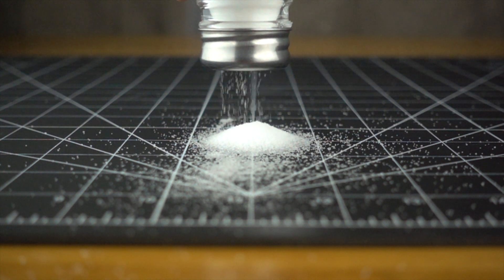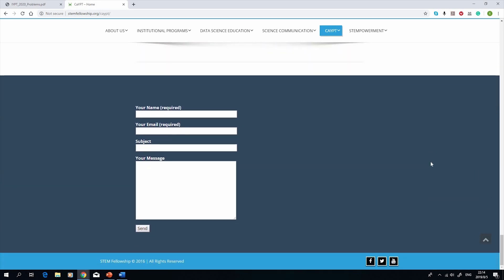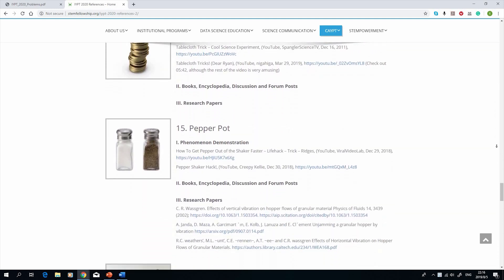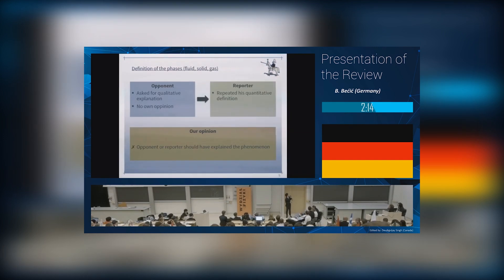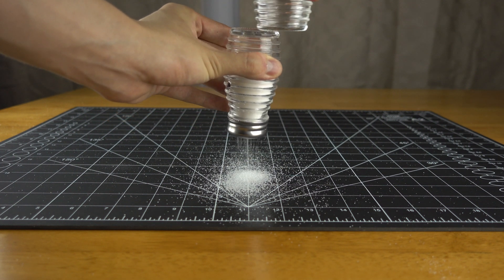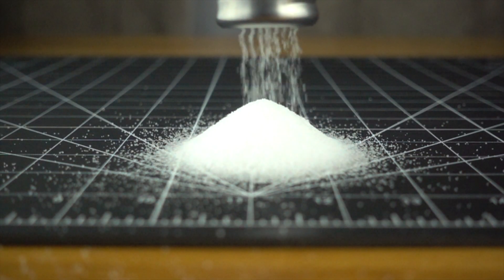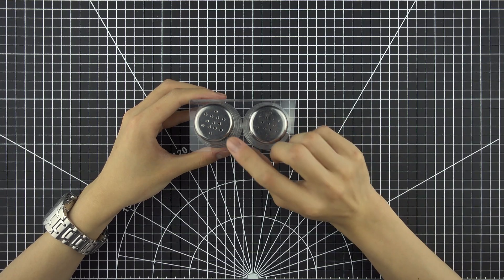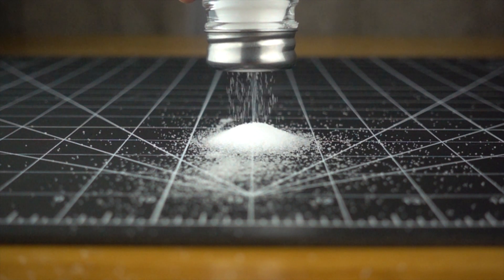IYPT 2020 Problem 15 Pepper Pot Demonstration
This is a demonstration of IYPT 2020 Problem 15 Pepper Pot

Blue_Dot_Sessions_-_01_-_The_Zeppelin.